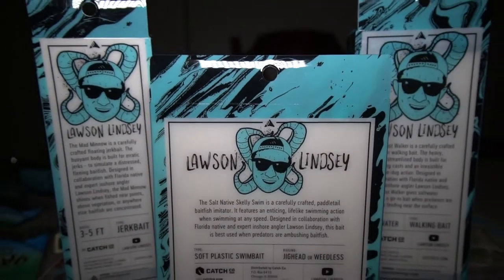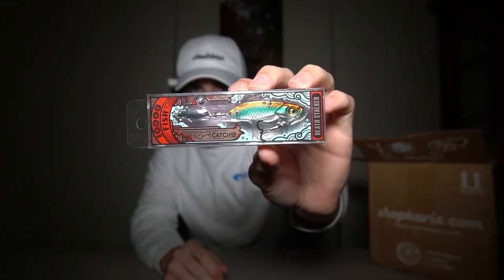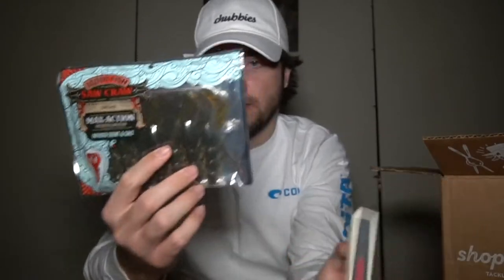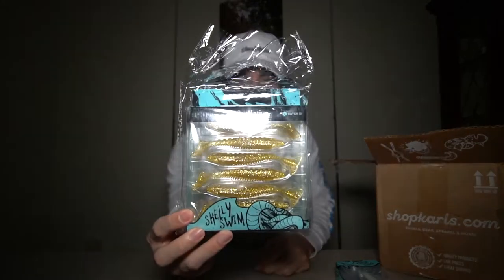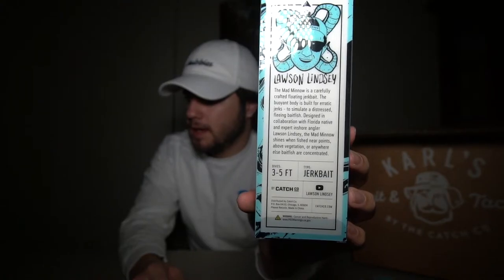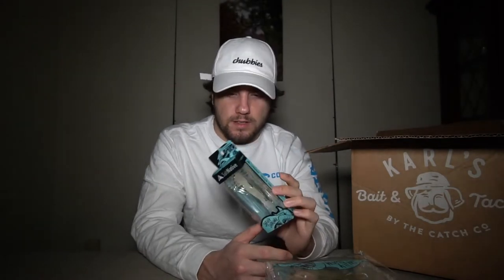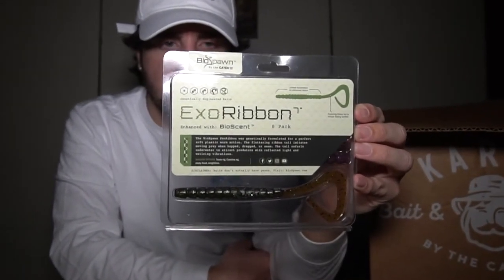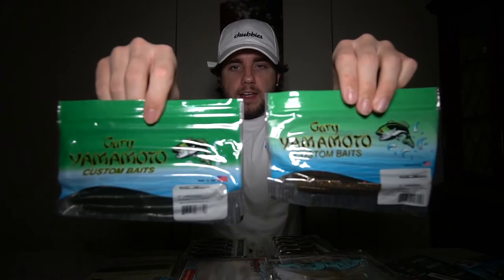MASSIVE Karl's Bait & Tackle UNBOXING!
I unbox a MASSIVE load of baits! SO MANY BAITS, IT COULDN'T FIT IN ONE BOX! Bait brands include GOOGAN Baits, 10,000 Fish, Salt Native, Gary Yamamoto, BioSpawn, Catch Co., and much more! This fishing season is going to be THE BEST YET!